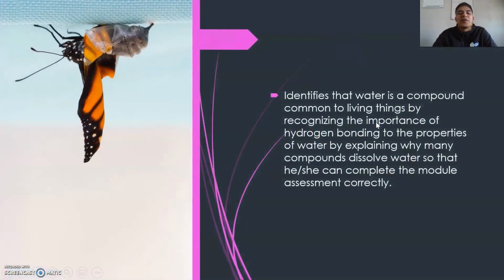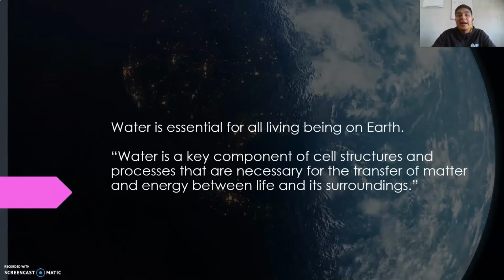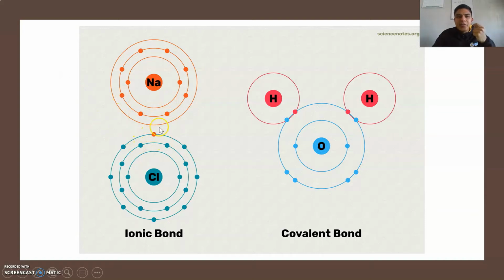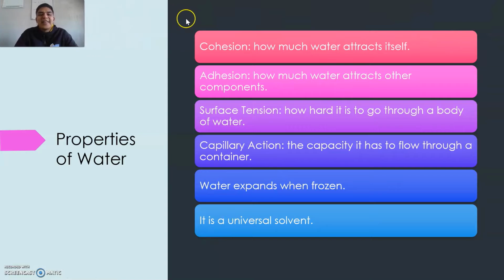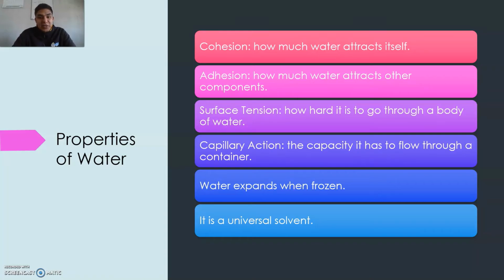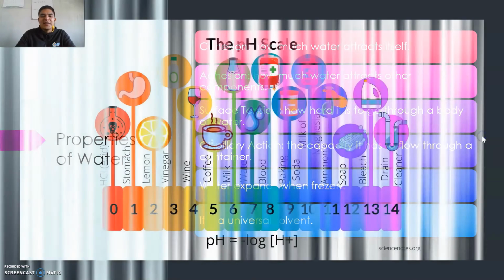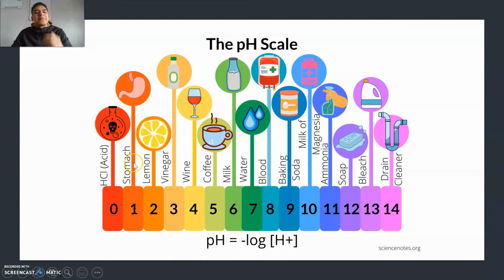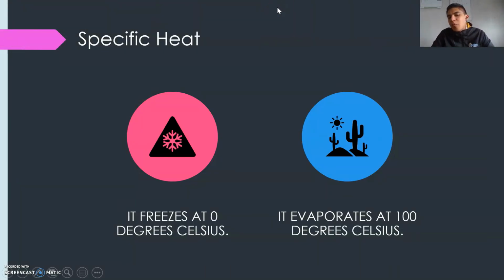9th HS 7